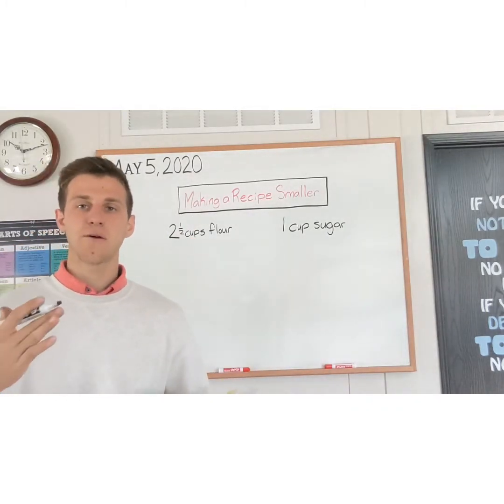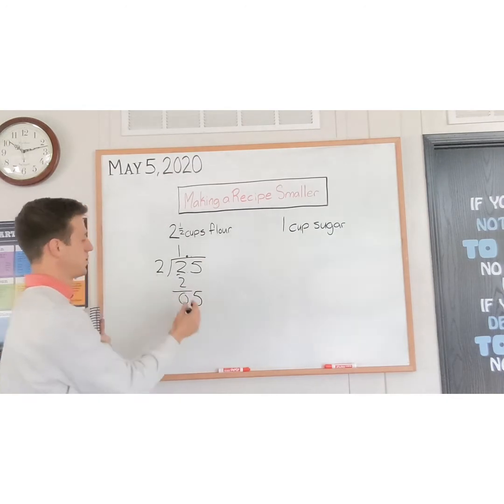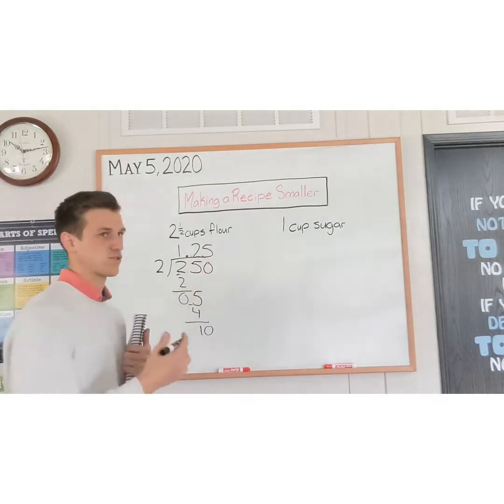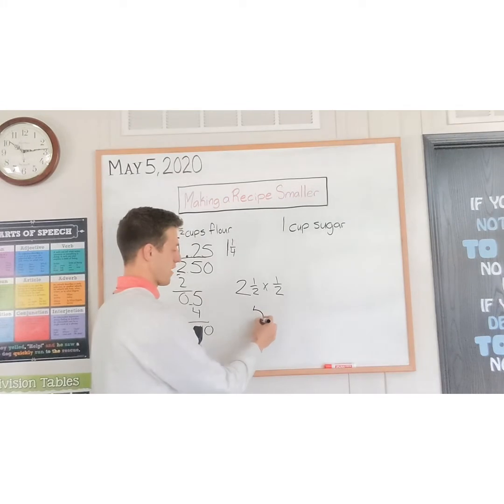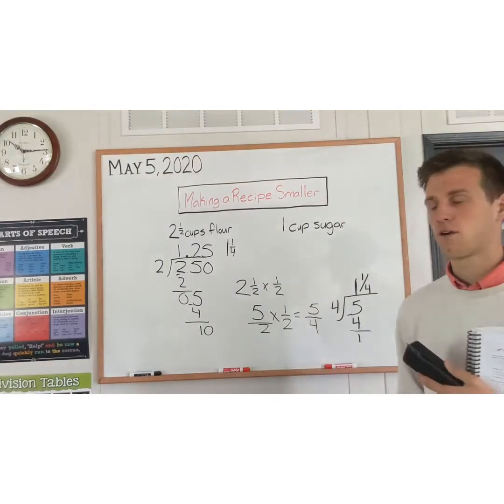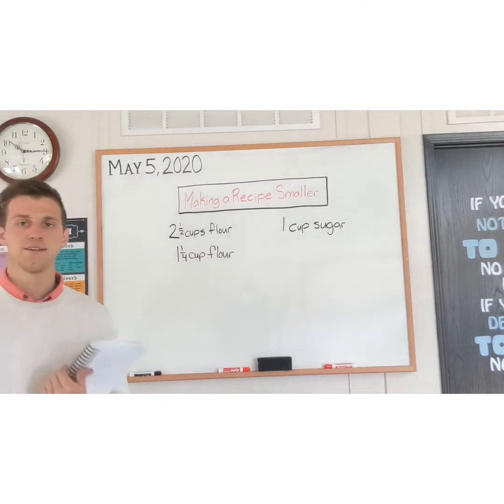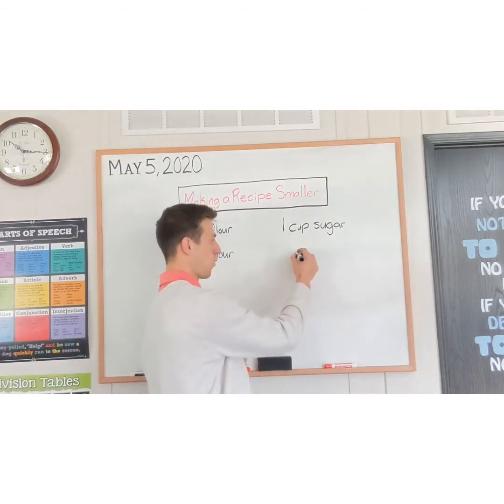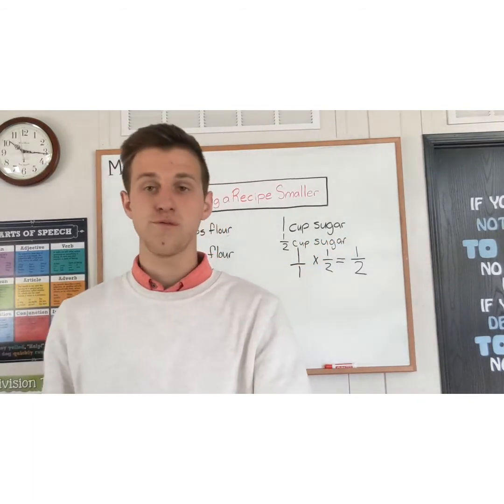610 Math lesson 13